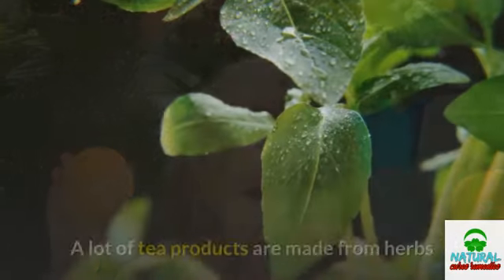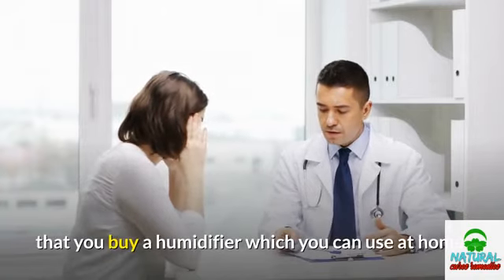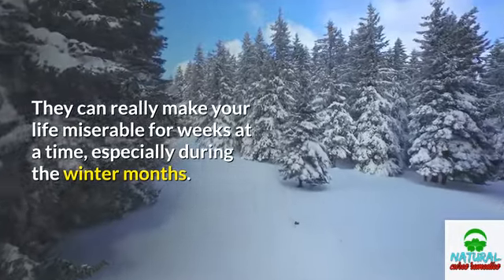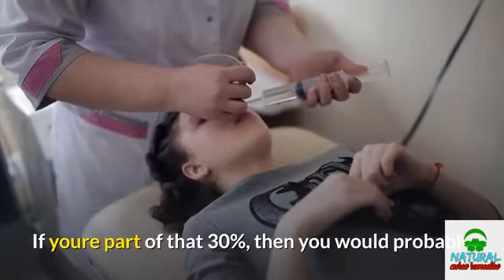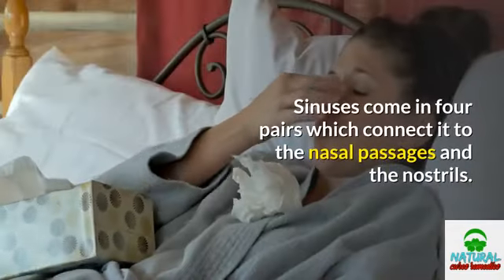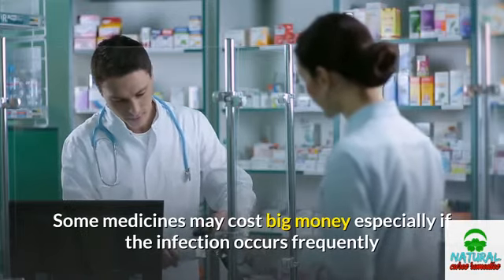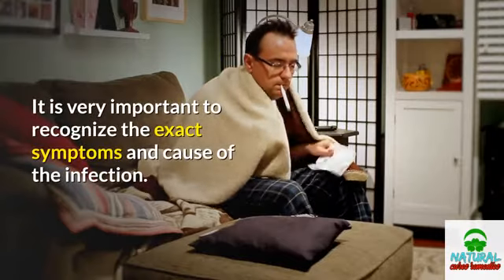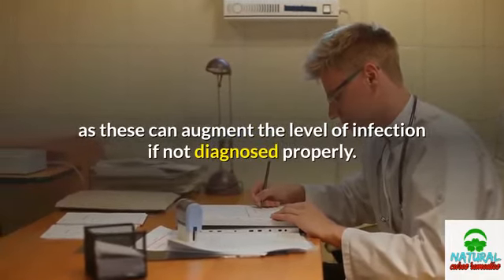✅How to cure sinus infection naturally || How to get rid of a sinus infection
✅How to cure sinus infection naturally - how to get rid of a sinus infection causes of sinus-infections

Inspired by Life Well Lived  a video call : "5 Ways to Use Apple Cider Vinegar For Sinus Infection"

Inspired by Natural Cures a video call : "This Magical Powder Will End Your Allergies, Rhinitis and Sinusitis"

Inspired by Austin Goh  a video call : "How to naturally unblock your sinuses in 3 easy steps!"

Inspired by Yamik Nasal Catheter a video call : "YAMIK procedure - a method for topical treatment of sinusitis"

Inspired by Nate Prince - ProFound Shifts a video call : "Cure A Sinus Infection FAST - 7 Natural Home Remedies"

Inspired by Top 10 Home Remedies a video call : "Instant Relief from Nasal Congestion - Home Remedies"

How To Get Rid Of A Sinus Infection
Ever told someone you are a bit under the weather? Well that is what happens when you are suffering from a sinus infection. Here is what you should do so you can take care of it before it gets worse.

First, try some home remedies. Some examples of these include steam therapy, drinking lots of liquid, getting enough rest, using heat packs and taking some medicine.

If you want to drink something else aside from orange juice or water, try drinking chicken soup or some tea. A lot of tea products are made from herbs and you are sure to find one that will be likeable to your taste. You can try eucalyptus, ginger, peppermint, licorice, lemon balm and Echinacea. Just be careful when you mix herbs with certain drugs because they may have a negative reaction to your body.

You can also consult a homeopathic doctor who will prescribe medication that generally does not have any side effects compared to over the counter medication.

Smoking causes sinus infections. If you happen to smoke regularly, cut it down gradually and then quit the habit. Many people are unaware that smoking damages the lining of the sinuses and causes swelling the in the mucus membranes.

Should you be suffering from an acute sinus infection, you will be back to normal within a week. But if this lasts longer, then you may be suffering from a chronic sinus infection and you will need to see a doctor. how to get rid of sinus infection